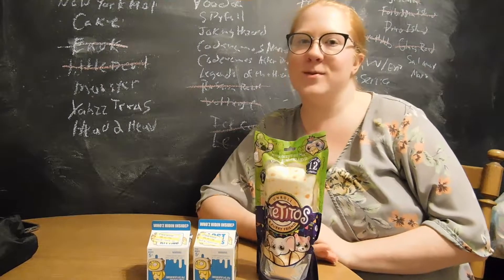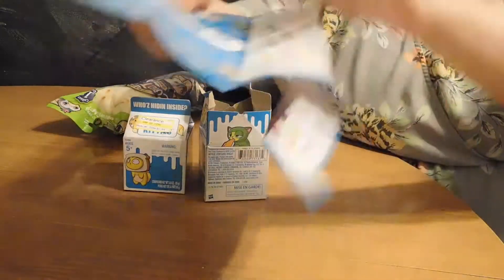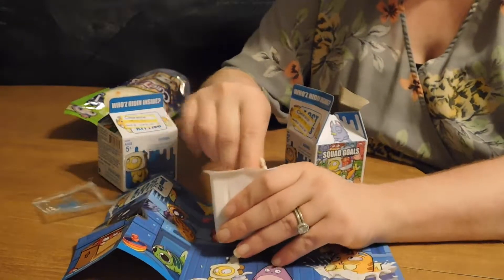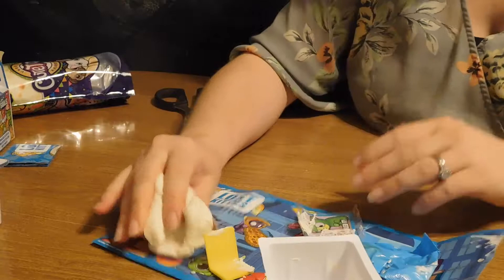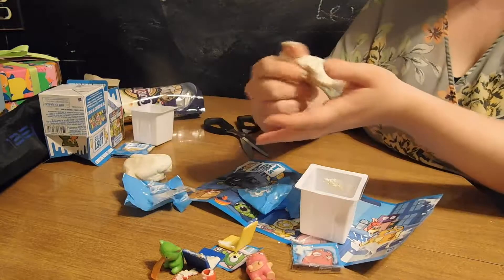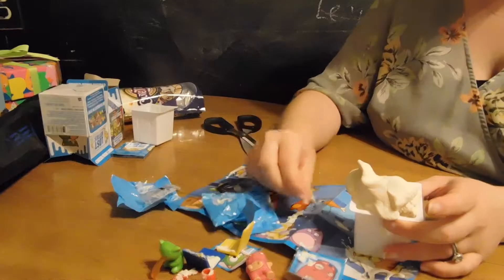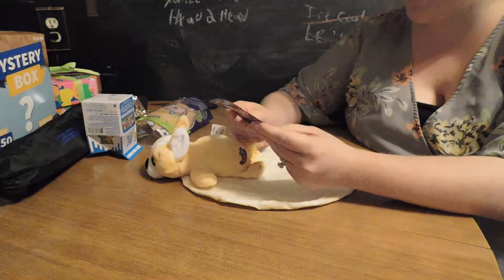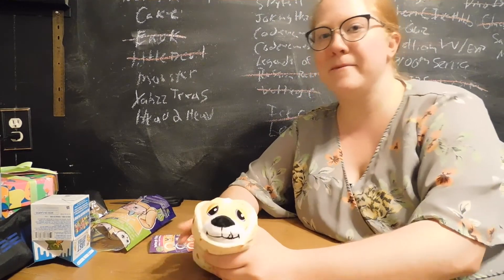MY MYSTERY HAUL FROM TARGET: lost kitties and cuteitos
cats and dogs, milk and burritos, what mystery items will we get today.